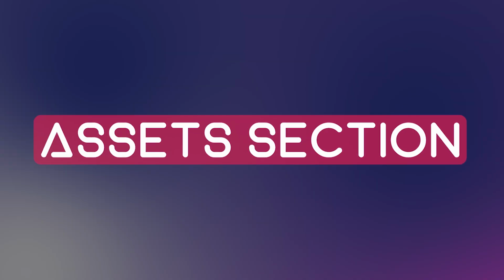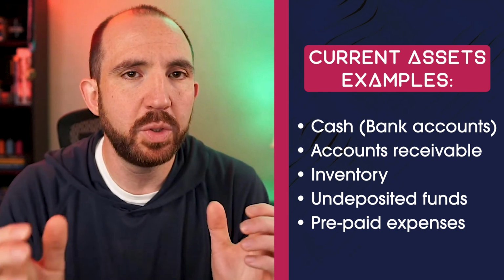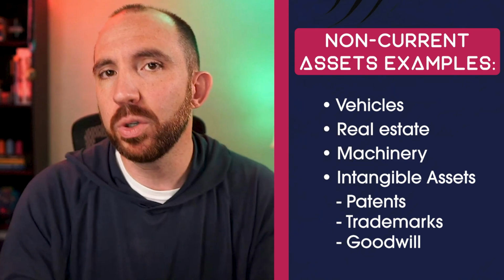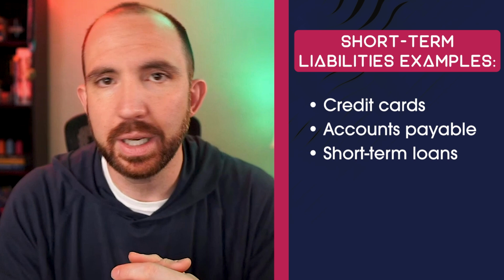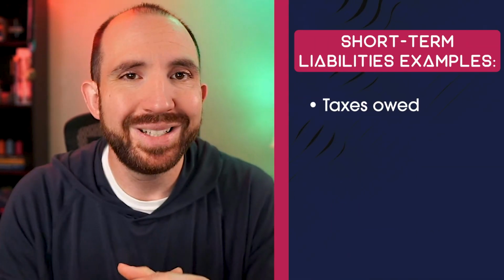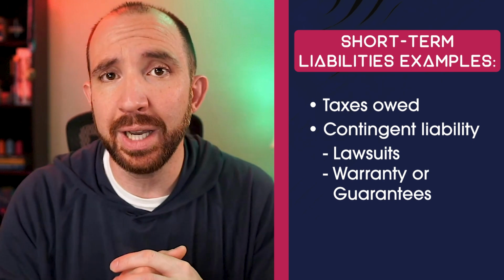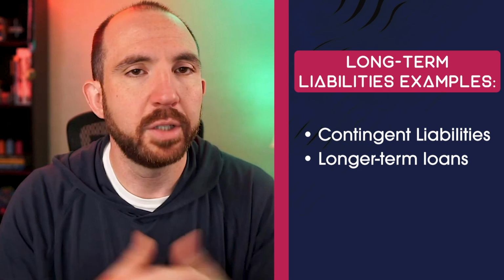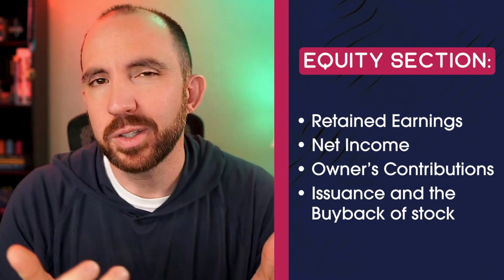Balance Sheet Basics: Assets, Liabilities, and Equity Explained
Want to finally understand how a balance sheet works? In this video, we break down the basics of a balance sheet — what assets, liabilities, and equity really mean, and how they all fit together to give you a snapshot of any business’s financial health.

Whether you're a small business owner, student, entrepreneur, or just trying to improve your financial literacy, this clear and beginner-friendly guide will help you master the fundamentals of balance sheets and financial statements.

Streamline Business Finances with Expert Accounting Solutions
Discover how Our Team Accounting simplifies your finances, offering personalized, remote bookkeeping solutions to meet your unique business needs.

About Me: James Masotti
I’m James Masotti, owner of Our Team Accounting, where we help small business owners gain a clear financial picture and achieve lasting growth. Here, I share insights on accounting, bookkeeping, cash flow management, and profitability with a focus on real estate investing and Entrepreneurship Through Acquisition (ETA).

If you’re a business owner looking to scale, an investor wanting to buy real estate, or curious about acquiring businesses, this channel is for you.

Chapters: